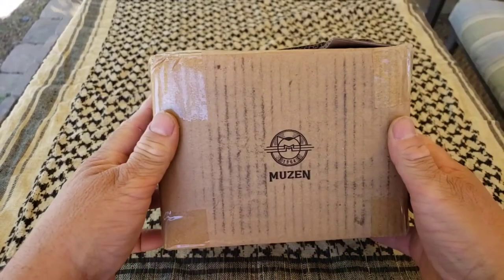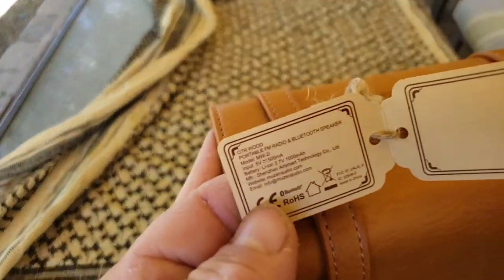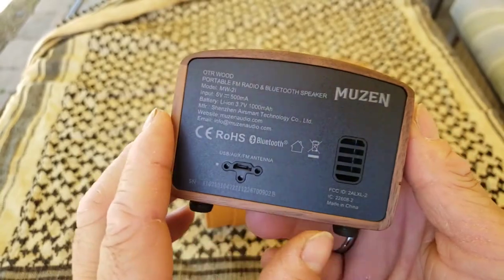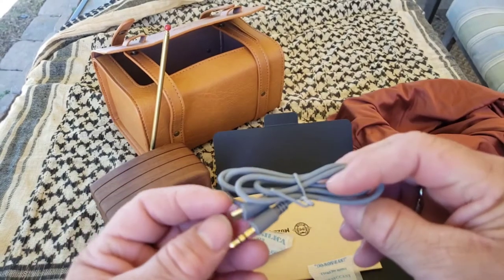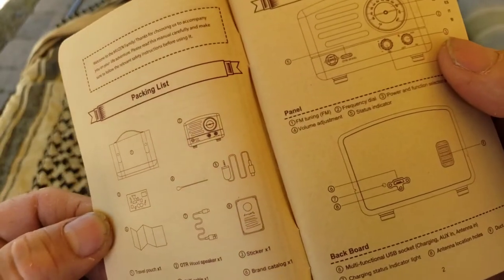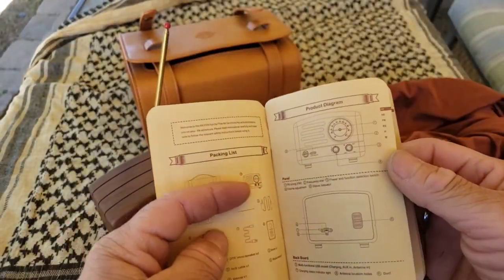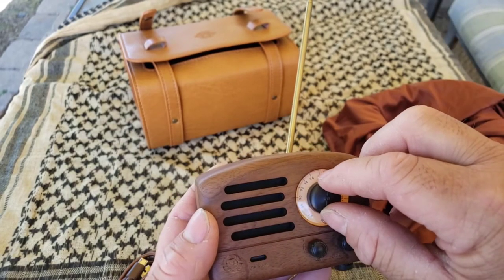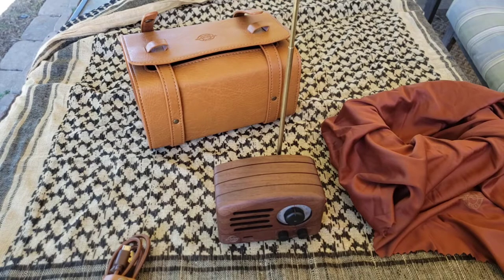Muzen OTR Wood Fm & Bluetooth speaker Review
testing out the MUZEN OTR wood Portable Retro FM Radio

MUZEN OTR Bluetooth Speaker, Portable Bluetooth Wireless Vintage Speakers with Crystal Clear Sound,Retro Wood Bluetooth Speaker, Bluetooth 4.0 with FM Radio, for Home, for Office, for Outdoor